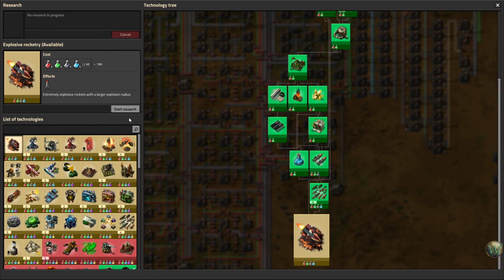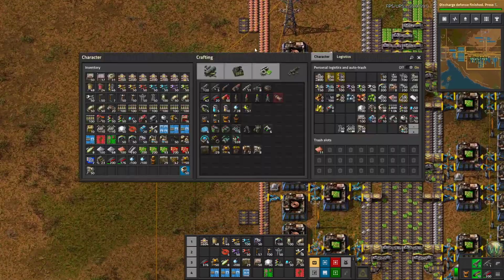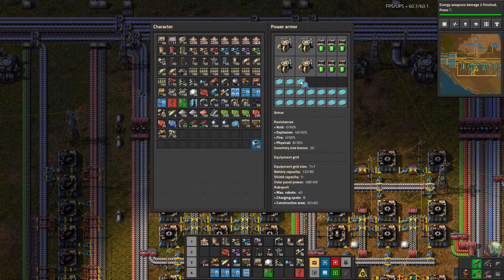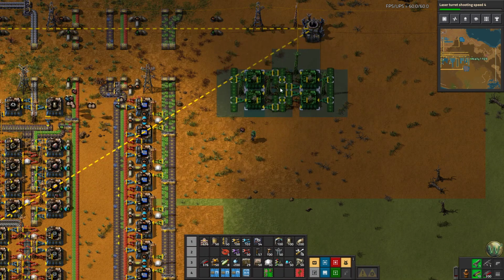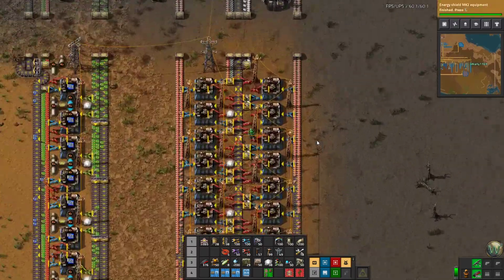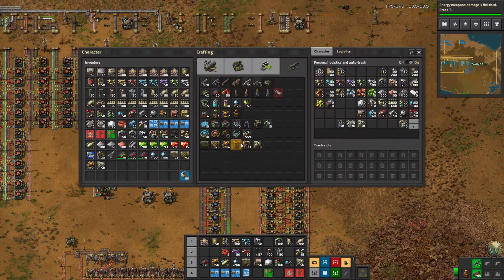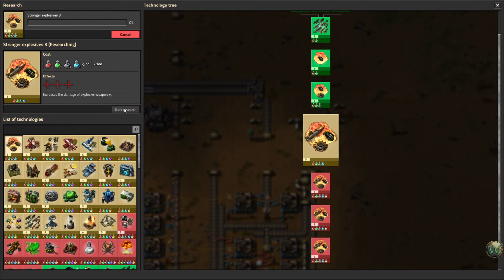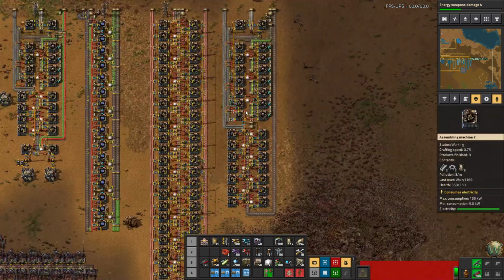Factorio Vanilla 1.0, Episode 32: Low Density Structures and Flying Robot Frames - Let's Play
In this episode of Factorio Vanilla 1.0, I set up Low Density Structures and Flying Robot Frames in preparation for making Yellow Science.